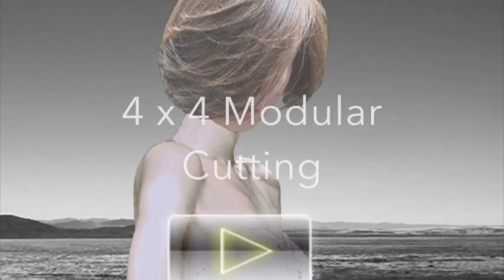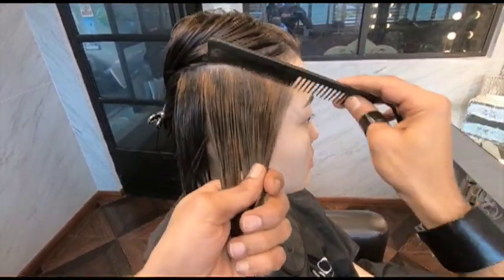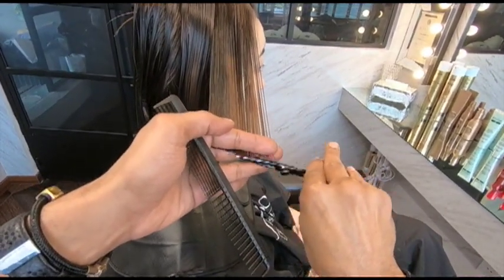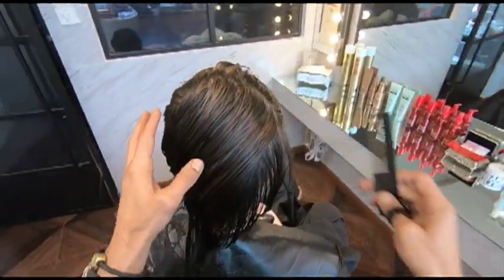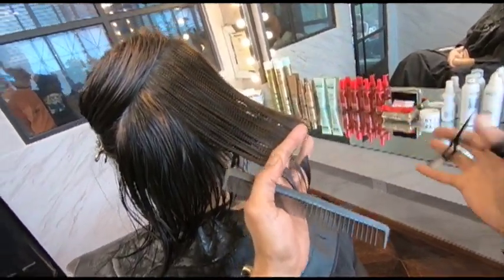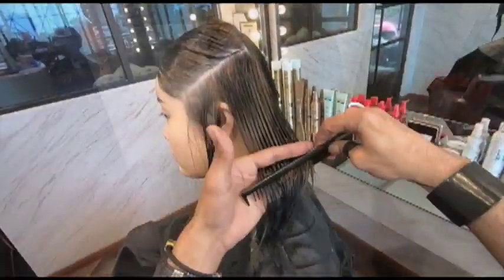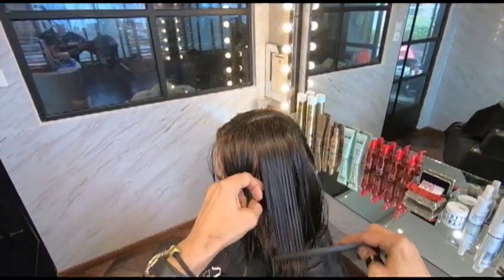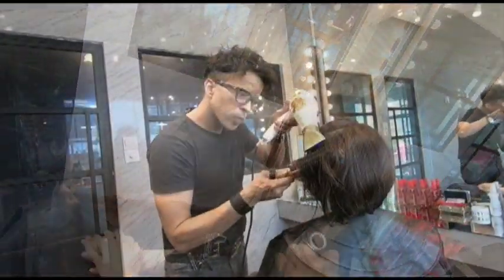Asymmetric haircut by Asian hair expert based in Shanghai Lee Mukes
Asymmetric haircut, fusing graduated bob techniques, round graduation, one length bob, aline bob and concave featured by Asia hair expert Lee Mukes